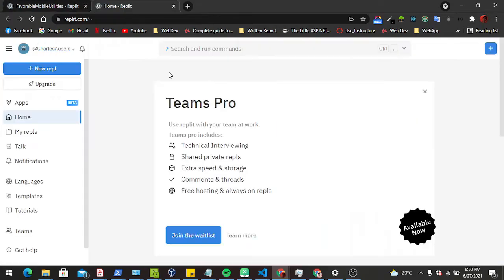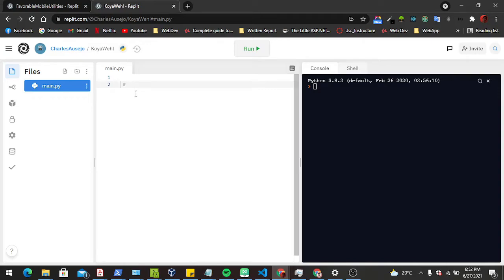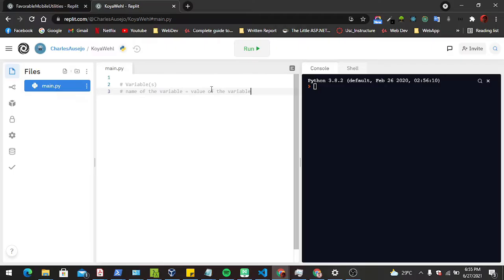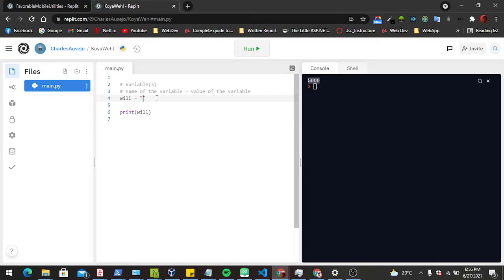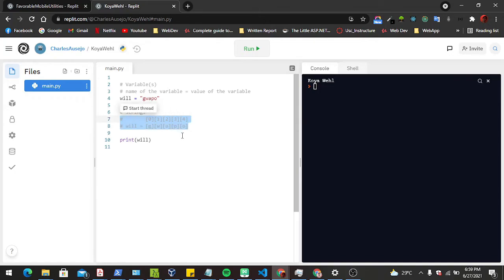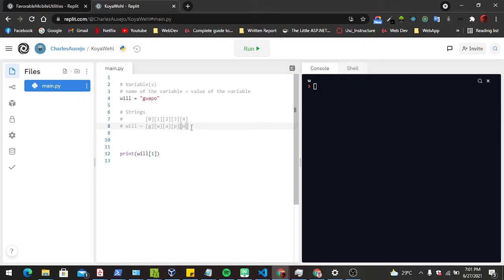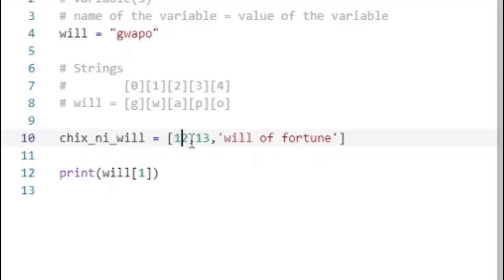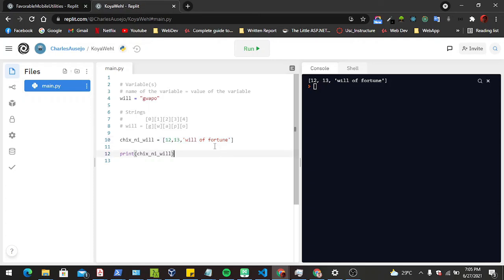Python Tutorial Part 0 | Computer Engineering Student | Philippines | University of San Carlos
Sheeeesh! Every now and then I would like to make random tutorials about different programming languages, frameworks, or technologies.